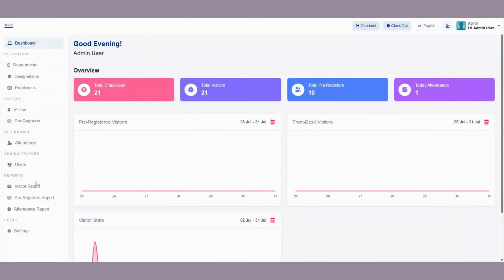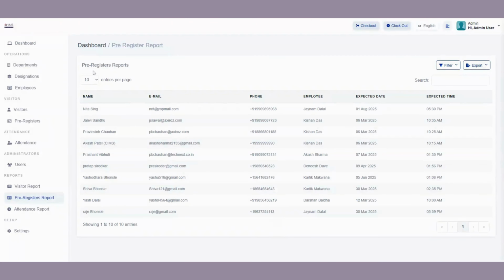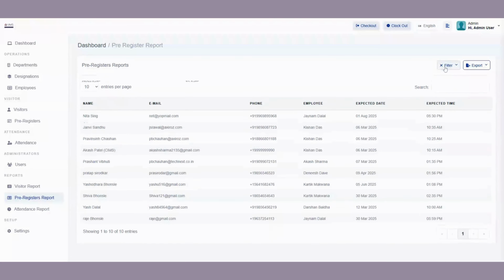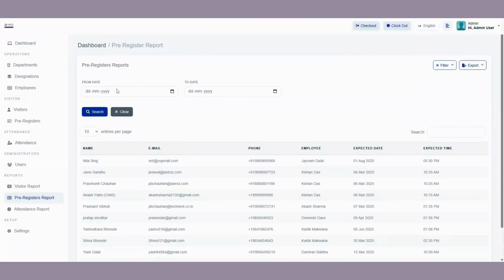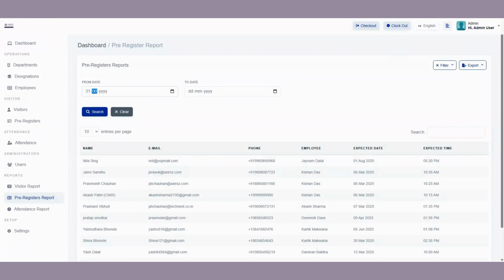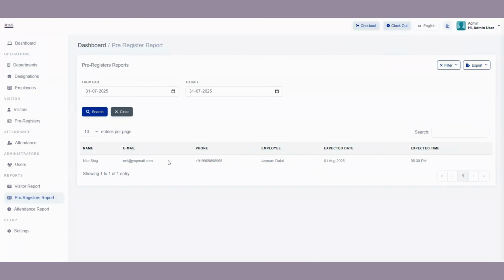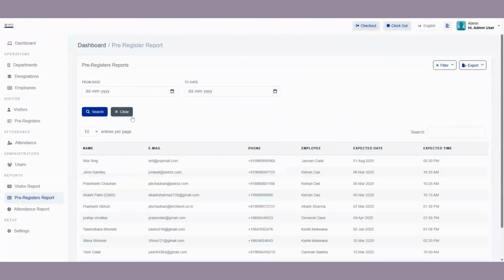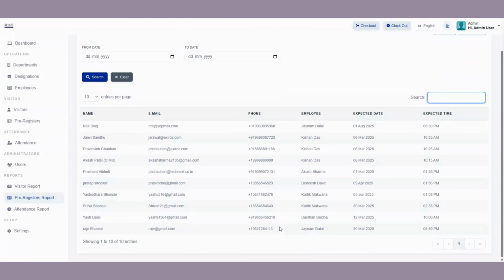Manage Pre-Registration Reports in VMS | Visitor Management System | Axiroz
In this video, we explain how to view and manage Pre-Registration Reports in the Visitor Management System (VMS) by Axiroz.

Pre-Registration Reports help you track scheduled visitors in advance, view complete visitor details, apply filters, search records, and export reports for backup or compliance. This feature is extremely useful for front desk teams, admins, offices, corporates, hospitals, and campuses.

🔹 Step-by-Step Video Guide (With Explanation)
🔸 1. Purpose of Pre-Registration Reports
This section allows you to:
Track pre-scheduled visitor appointments
Get visibility of upcoming visits
Prepare reception/security teams in advance
You can also filter and export data as required.

🔸 2. Navigation & Viewing Options
Inside the report:
You can change the number of entries per page
Navigate through multiple pages to view older records
This helps in handling large visitor databases easily.

🔸 3. Filters & Search
To quickly find the required data, you can use:
Filters
Filter by Date
Filter by Employee / Host name
Search Box
Instantly search for a visitor by name or keyword
This is helpful for checking specific appointments or staff-wise visits.

🔸 4. Detailed Visitor Information
Each pre-registration record shows:
Assigned Employee (Host)
Expected Visit Date & Time
This ensures the front desk is well-prepared before the visitor arrives.

🔸 5. Export Reports
For:
Backup
Sharing with management
Compliance & records
Simply click on Export to download the report in your preferred format.

✅ Benefits of Pre-Registration Reports in VMS
✔ Advance visibility of scheduled visitors
✔ Faster front-desk operations
✔ Easy filtering & searching
✔ Exportable reports for records
✔ Better security & visitor control

🏢 About Axiroz
Axiroz provides smart Visitor Management Systems (VMS) and enterprise automation solutions to help organizations manage visitors securely, professionally, and efficiently.